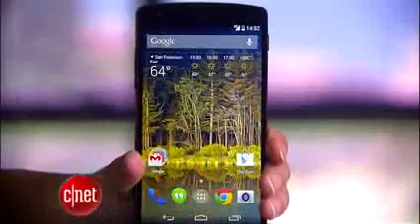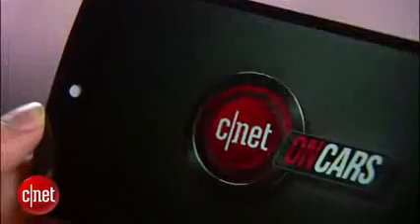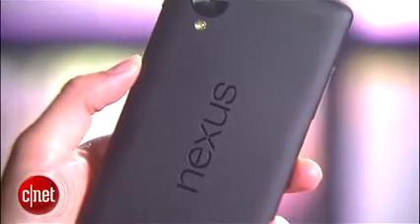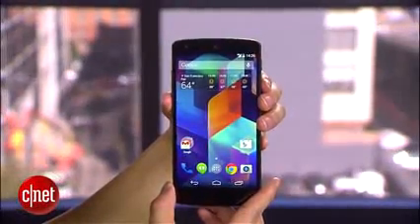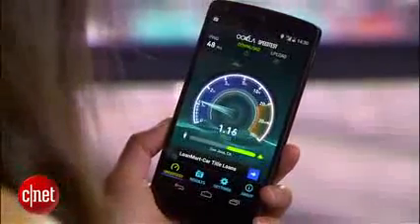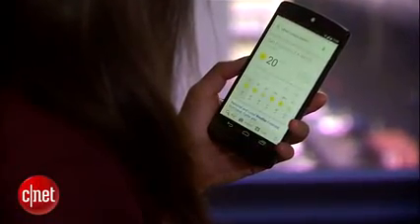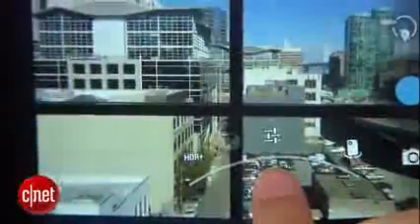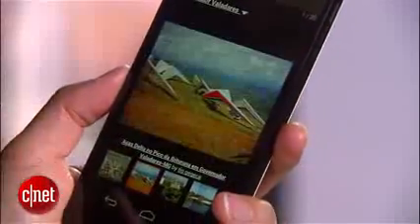Google Nexus 5 Cep Telefonu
Cep telefonları sadece telefon olmaktan çıkalı çok oldu. Cep telefonları akıllı olmak ve en yeni teknolojileri de bünyesinde barındırmak zorunda. Google cep telefonu yaparsa...